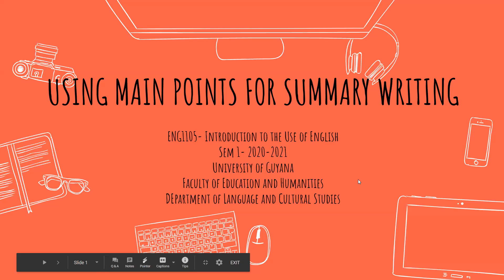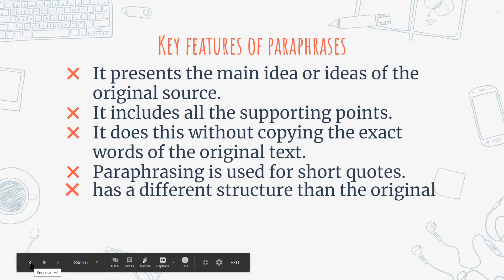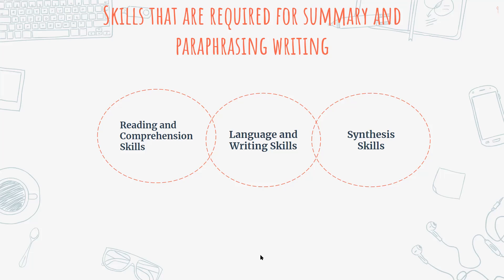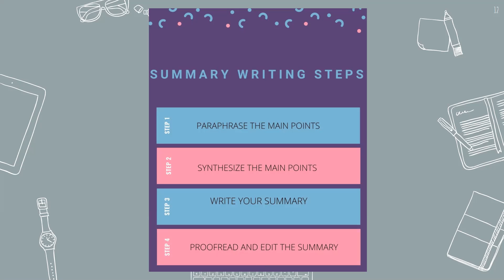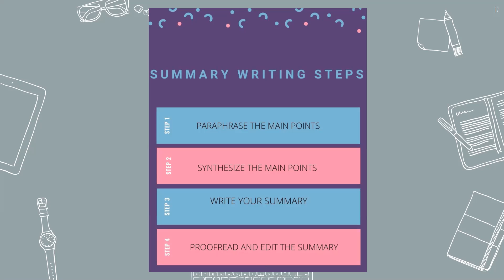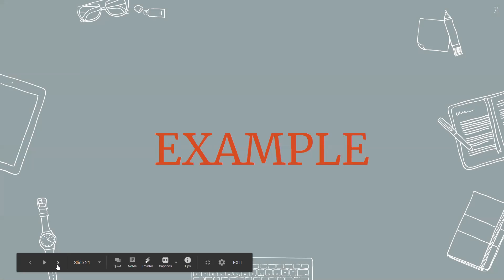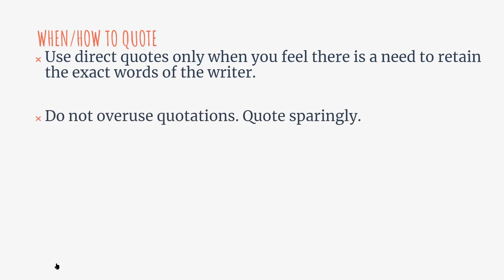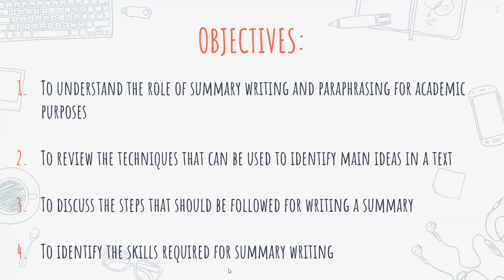Reading: Summary and Paraphrasing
In this presentation, Ms Sue Samlall discusses strategies for summarising and paraphrasing academic texts.